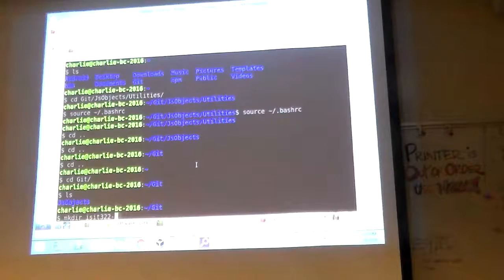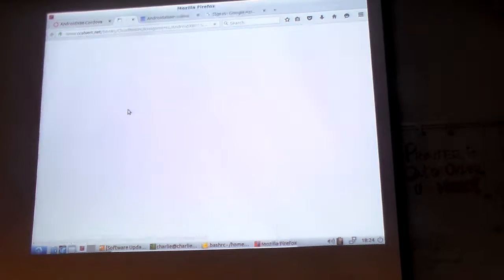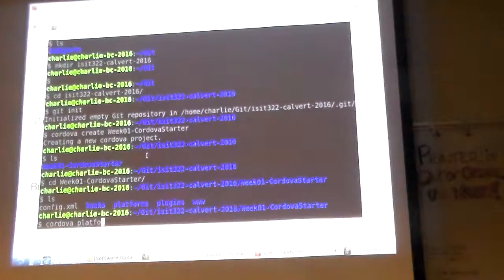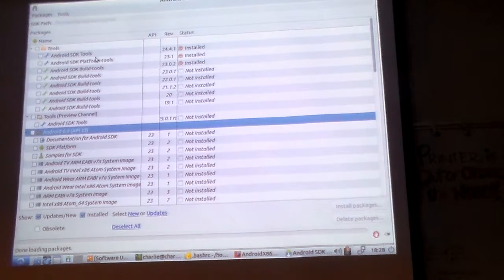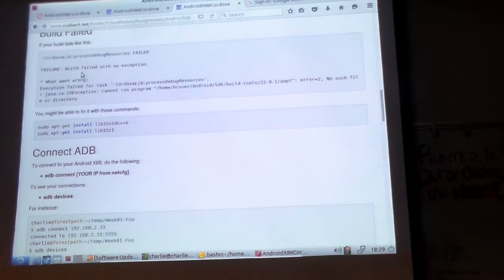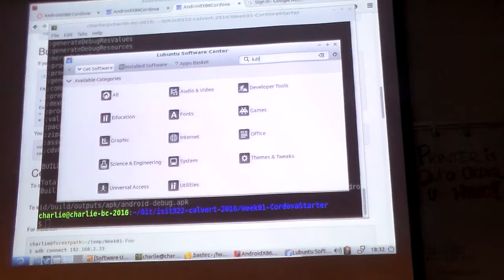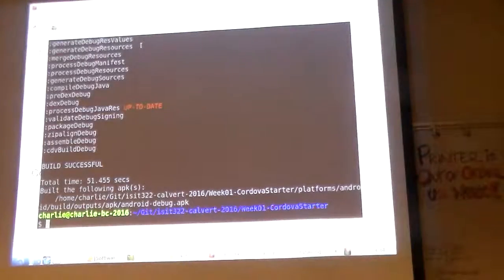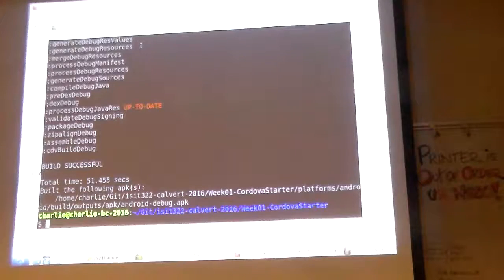ISIT322 Charlie Calvert Week01 Wed Part3